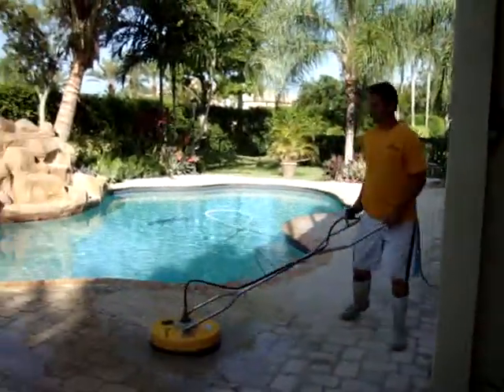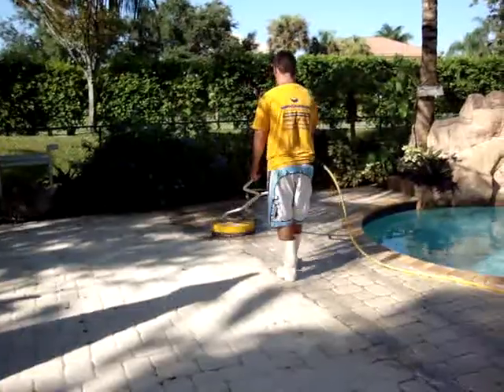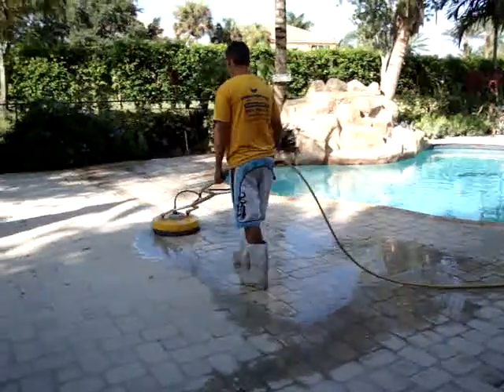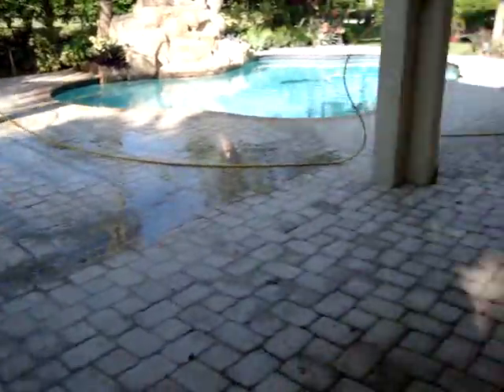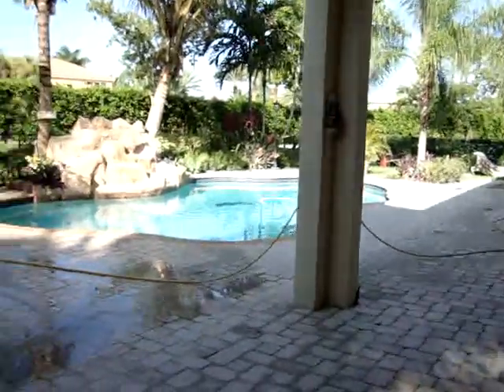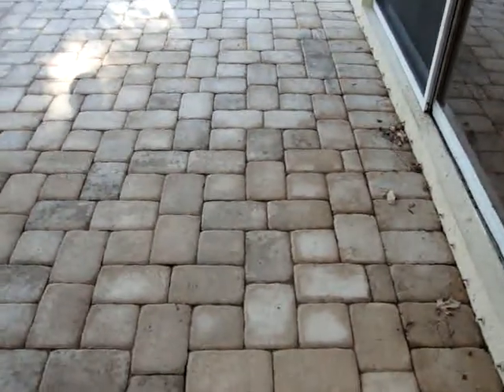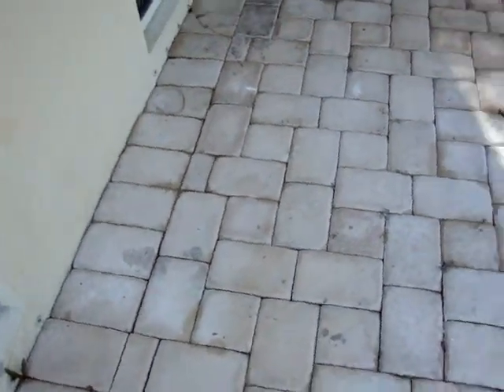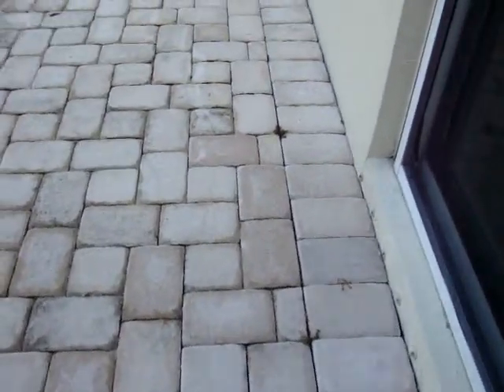Pressure Washing Services Margate FL